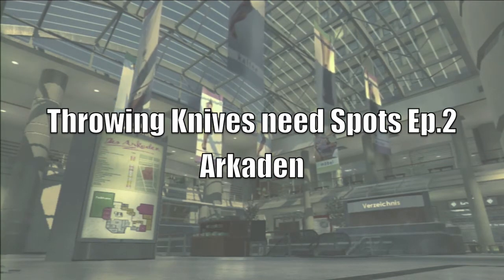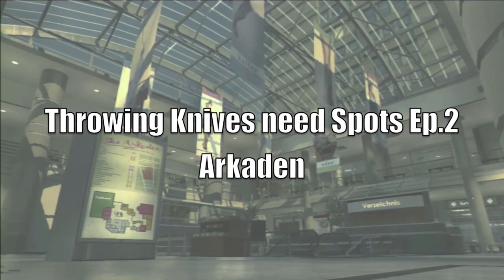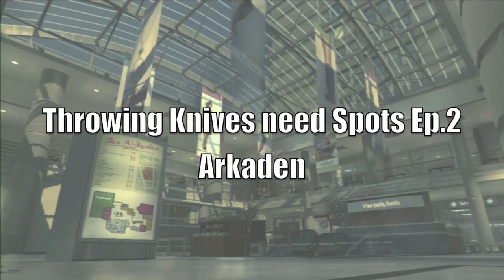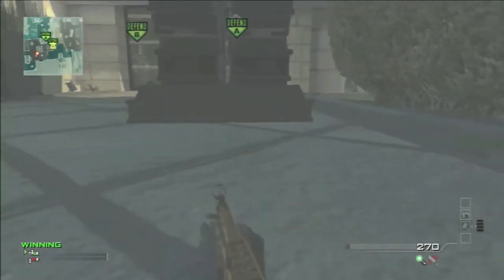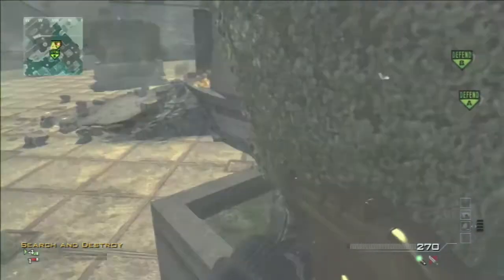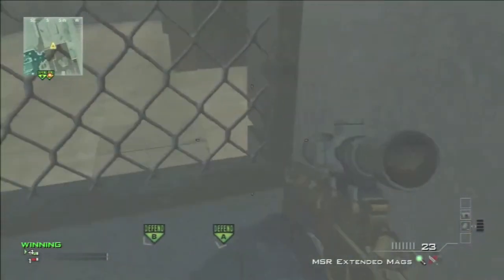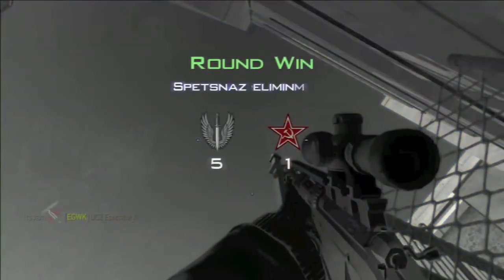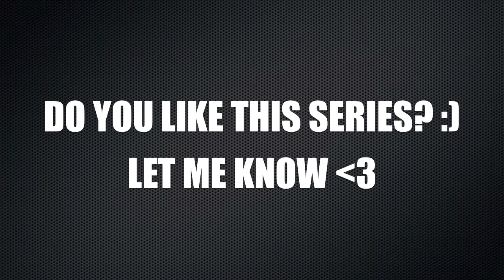Throwing Knives Need Bombs Ep.2 - Arkaden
Ep. 2 of TKNB Here! 2 Sweet banks.
ITS A MUST